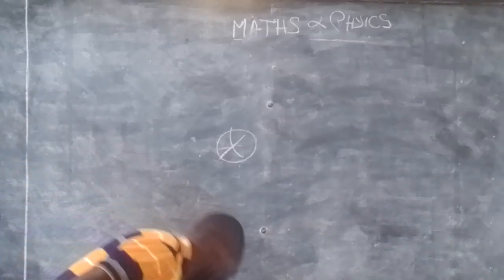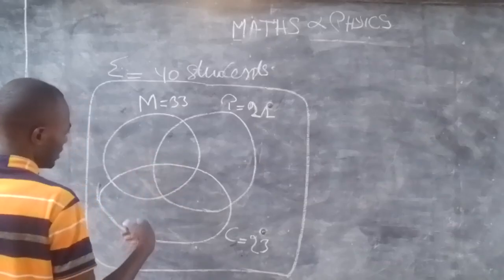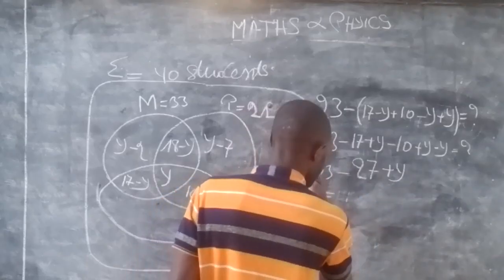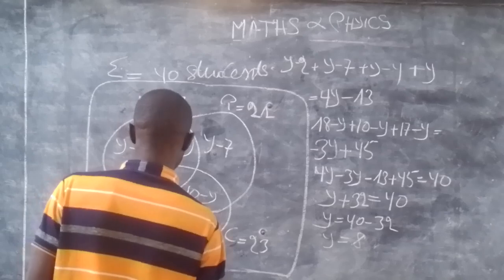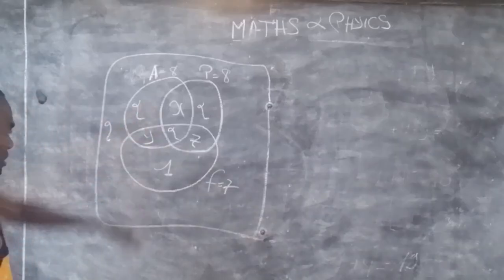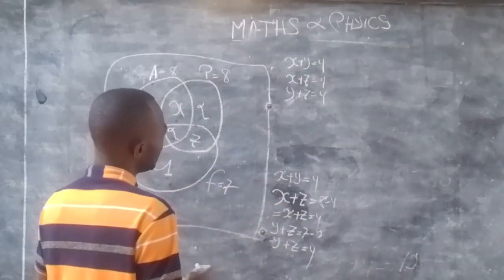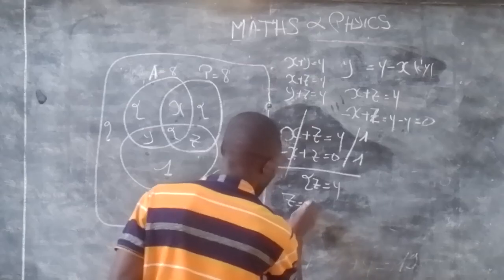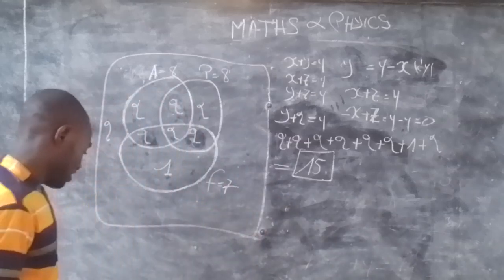set.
We are going to handle problems on set by using easiest method don't miss not only that there is a lot of tricks in mathematics we will mention.